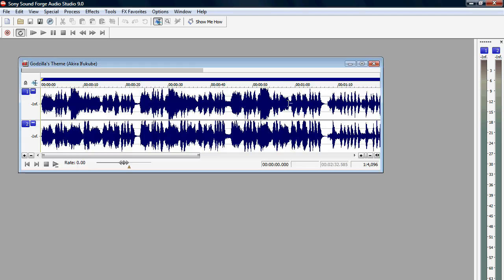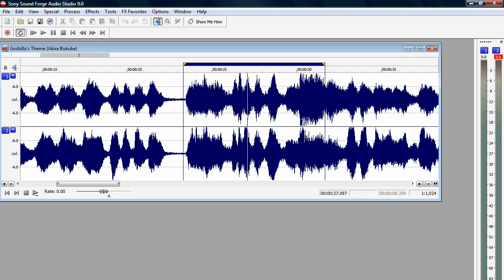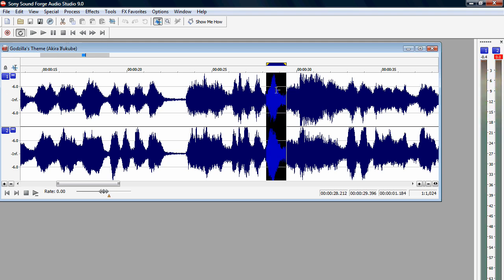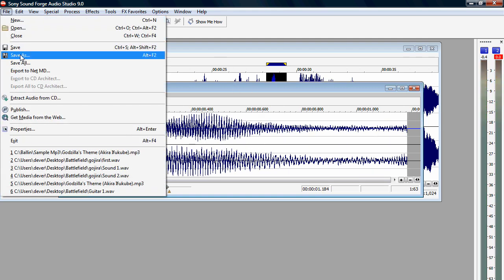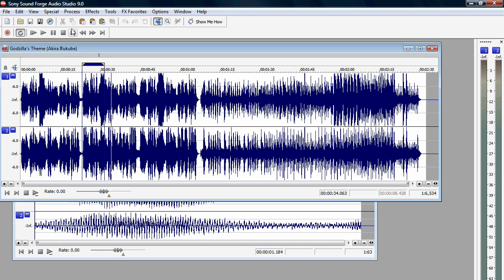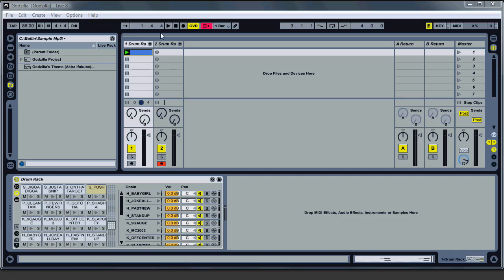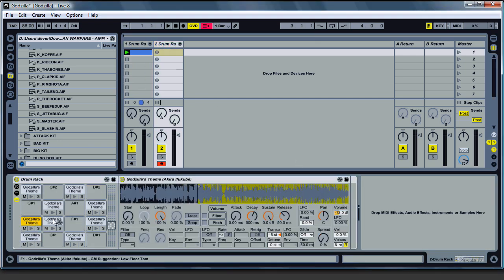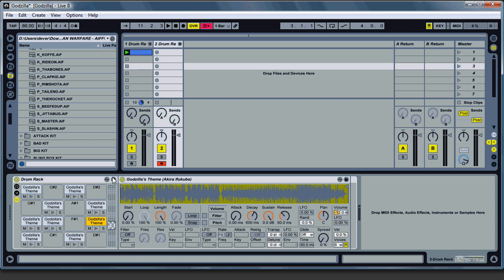How to Sample Music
In this tutorial I will show you how to sample the music from Godzilla.